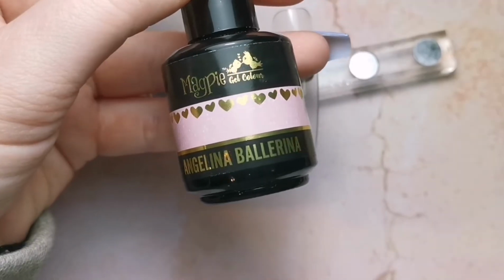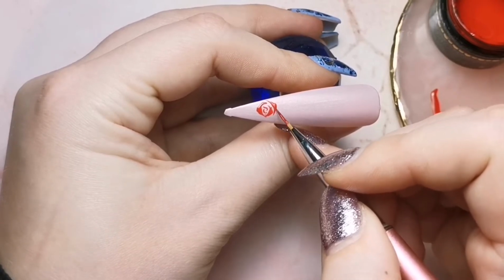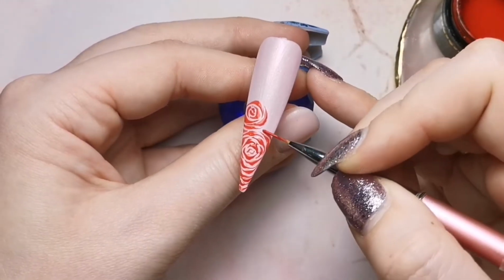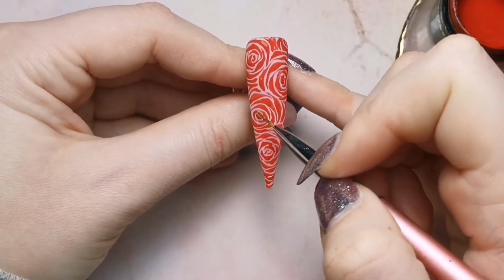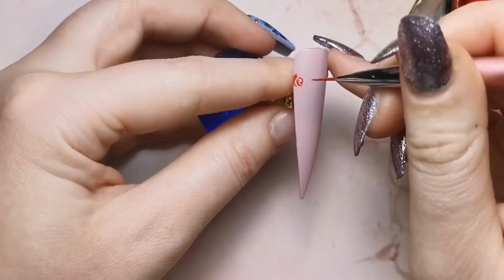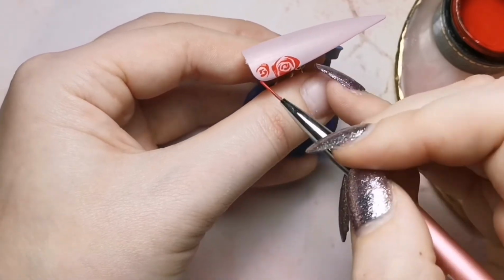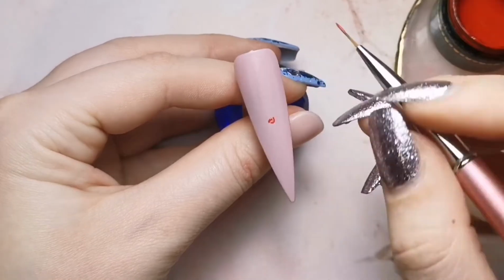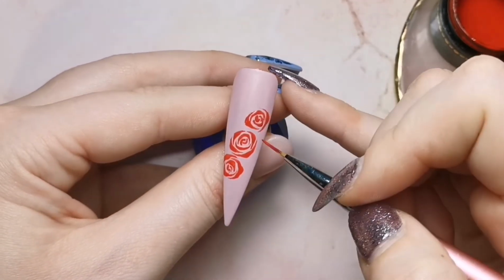NAIL ART: Quick and Easy Rose Nail Art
Hi Everyone,

In this video I am showing you how to do some easy rose designs! This is so simple but still really effective

Instagram.com/tiasbeauty_uk

Instagram.com/sparklesuppliesuk

Training Instagram: Instagram.com/beautymatters_bethtraining